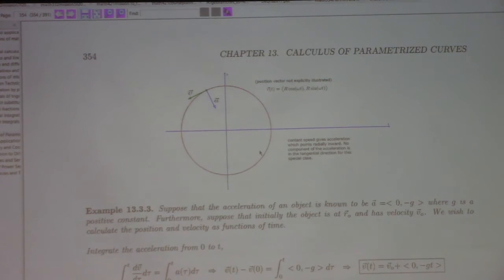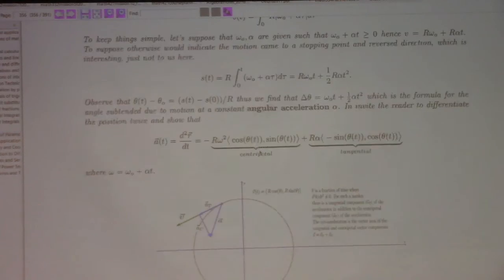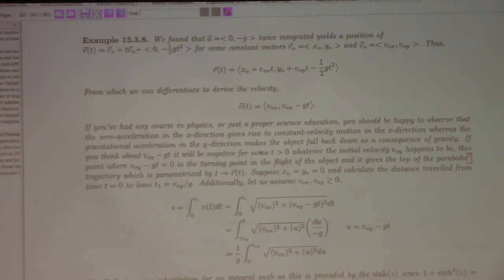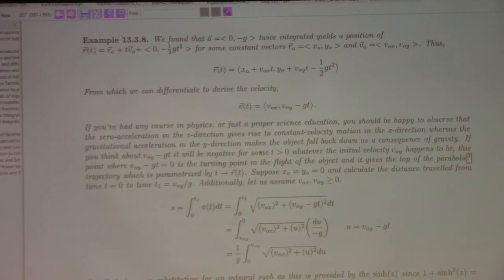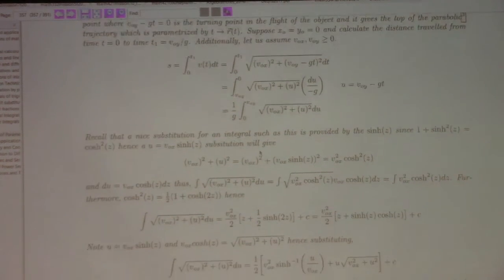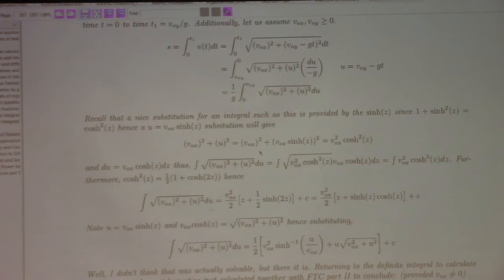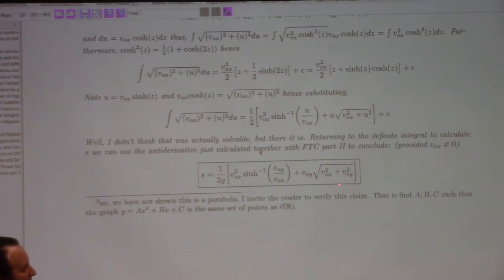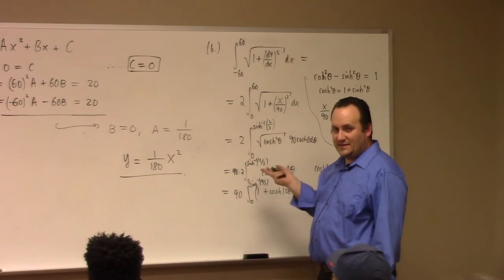Calculus II: higher derivative parametric calculus, polar area, 11-28-17 part 2